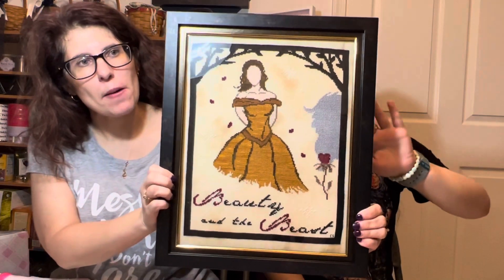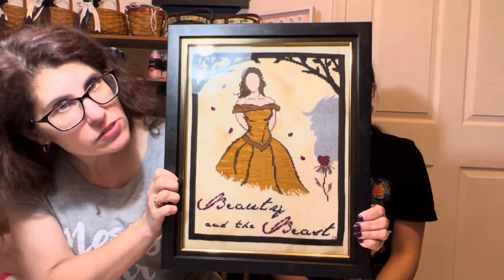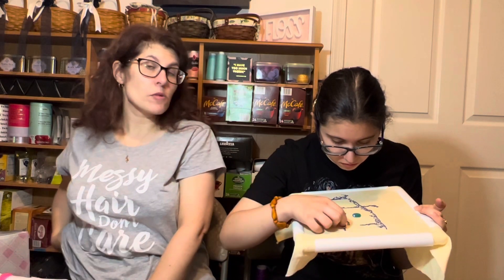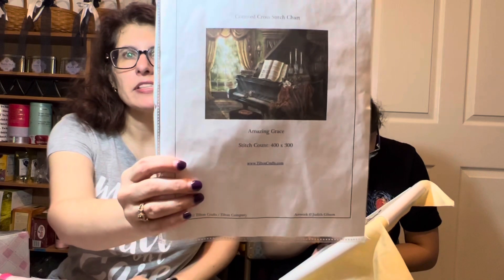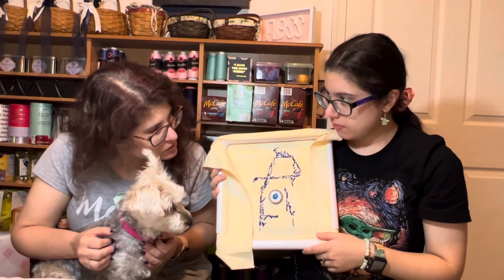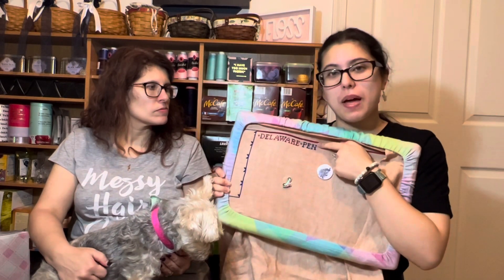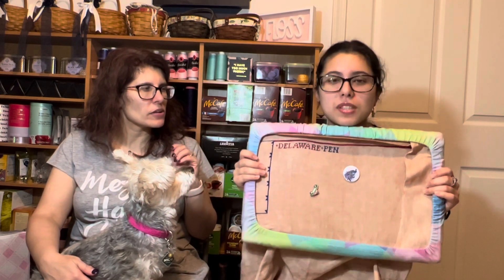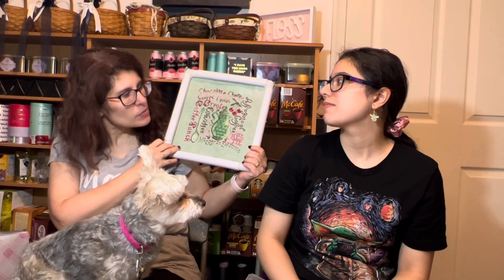Flosstube #96 Wips and an FFO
Happy Mail:

Corrin & Colleen Simpson
Mertztown, PA 19539